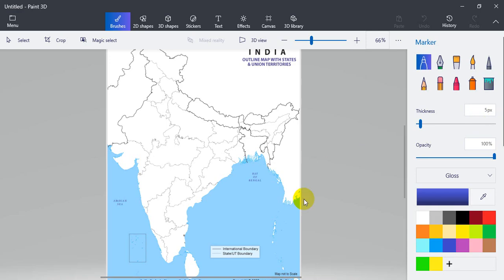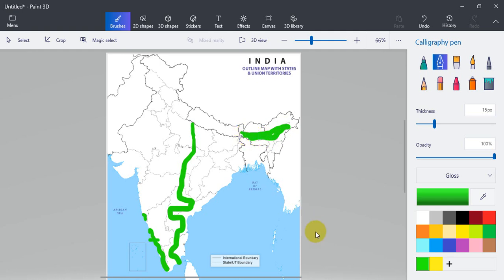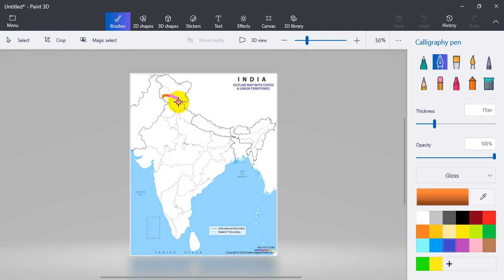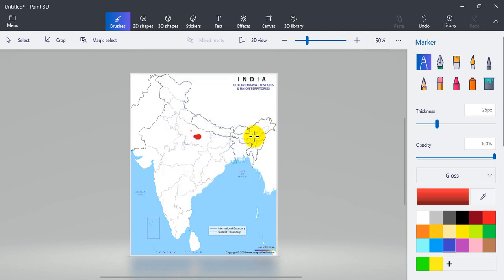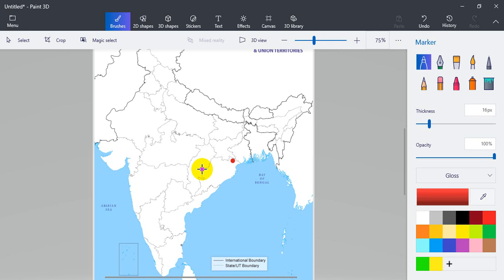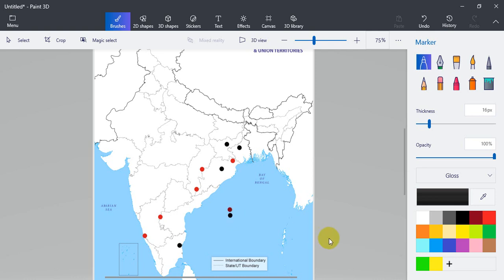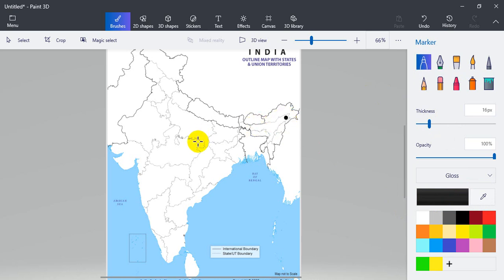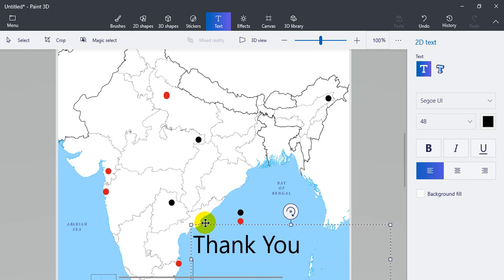Class X NCERT Geography Contemporary India II Map Pointing of Chapter 4 and Chapter 5